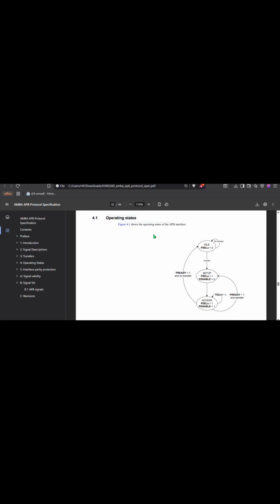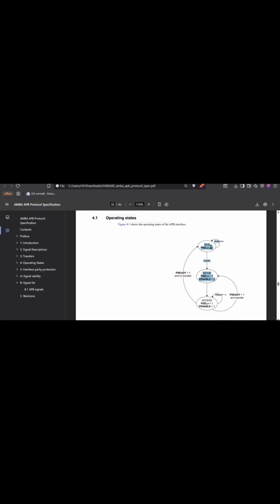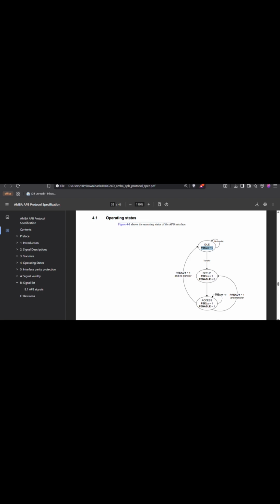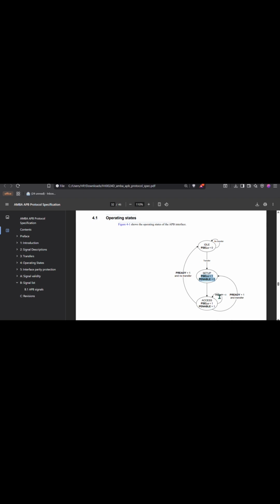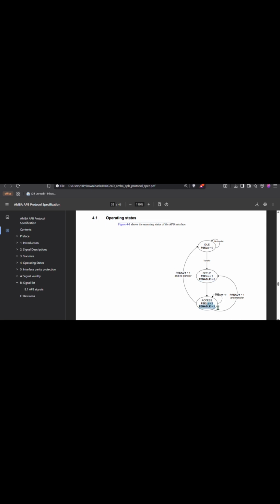APB Protocol Verification Using UVM & SystemVerilog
📝 Description:
🔍 Are you new to APB protocol verification or looking to strengthen your UVM skills?
In this video, we take you through a detailed introduction to APB protocol verification using Universal Verification Methodology (UVM) and SystemVerilog (SV).
Whether you're a student, verification engineer, or just curious about IP-level verification, this tutorial is tailored for clarity and impact.

🎓 What you’ll learn:
Basics of the AMBA APB ProtocolKey components of UVM used in verificationHow to build a UVM testbench for APBSystemVerilog concepts applied in protocol verificationReal-world best practices and tips

🚀 Perfect for:VLSI design & verification beginnersEngineers preparing for verification interviewsAnyone building reusable and scalable testbenches

🔔 for more VLSI verification content!